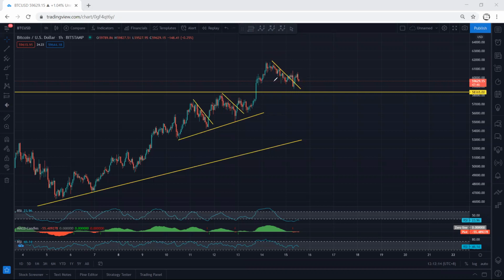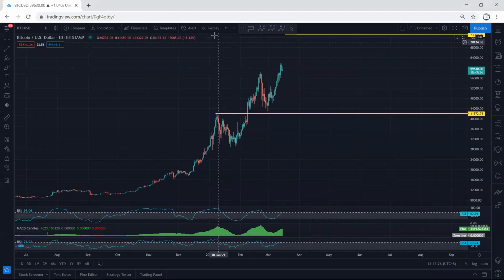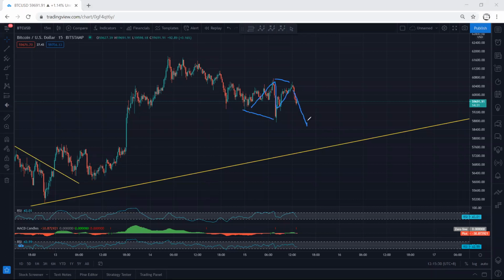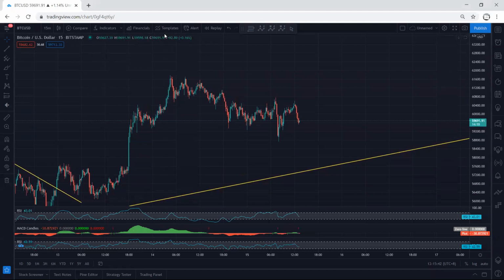Bitcoin Technical Analysis for March 15, 2021 - BTC - PRICE UPDATE